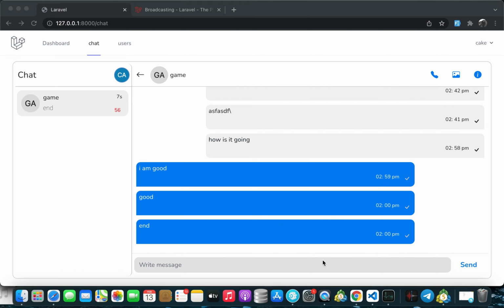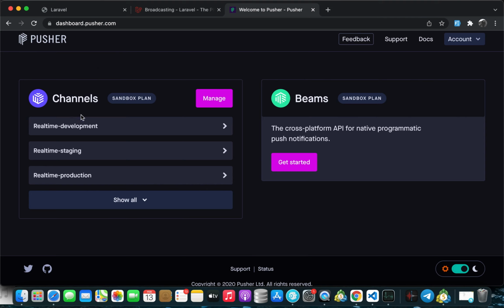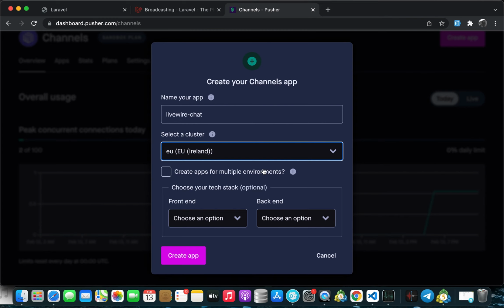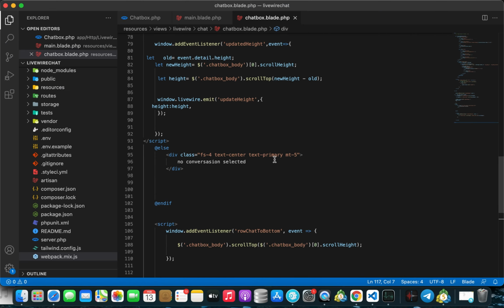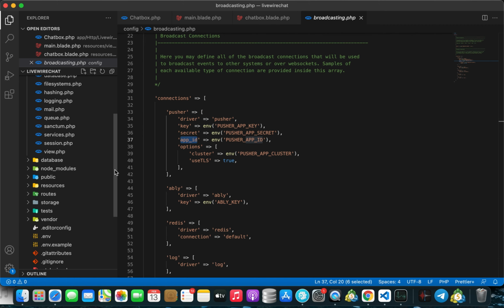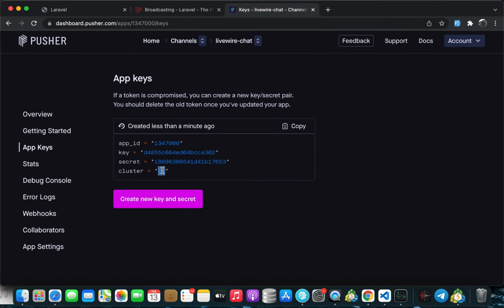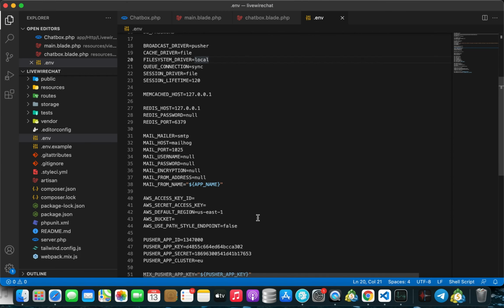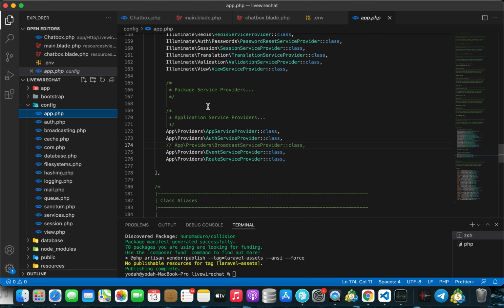28 Setup Pusher (Laravel-Livewire Chat-Message App Tutorial)